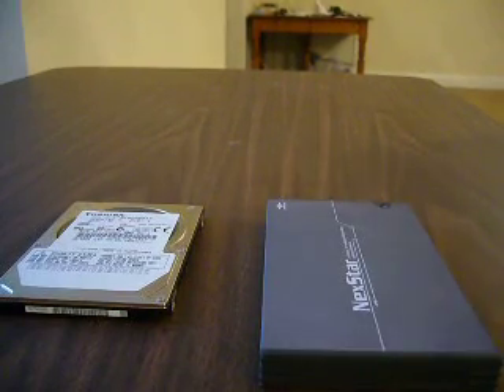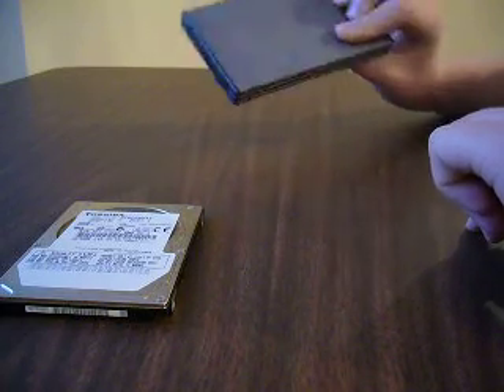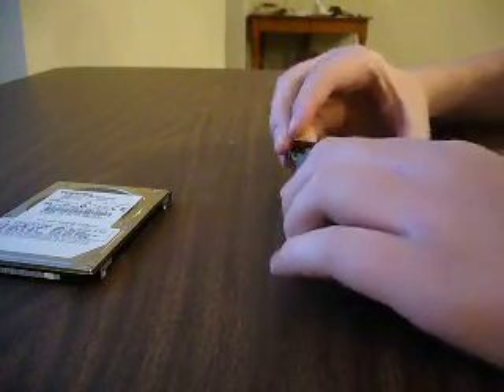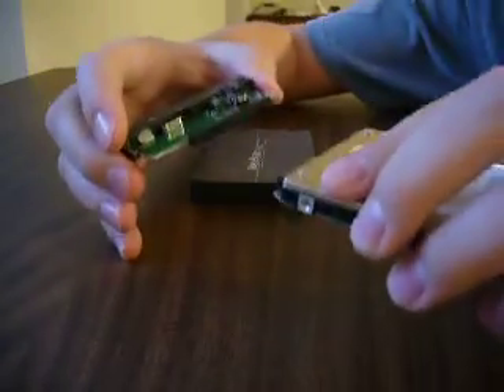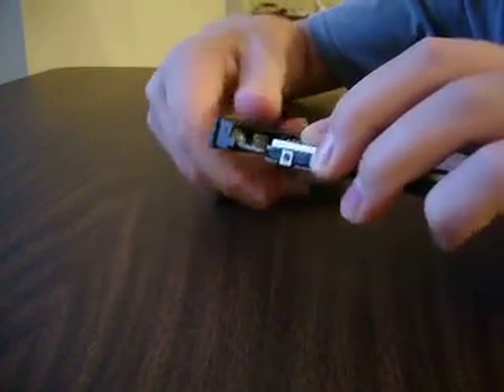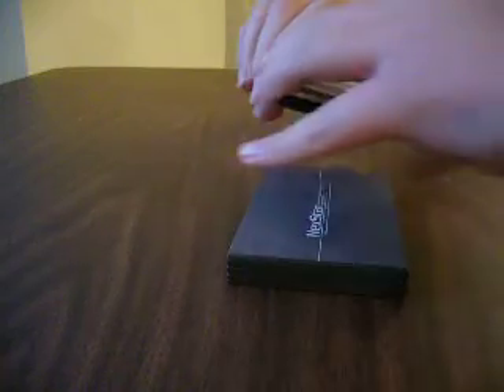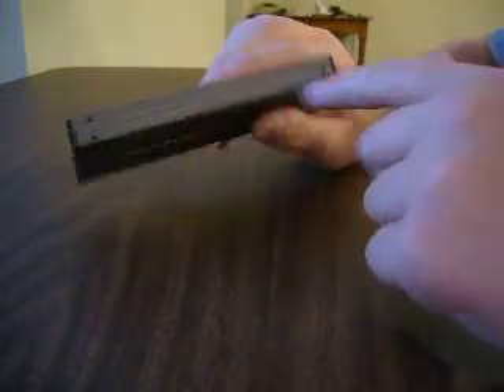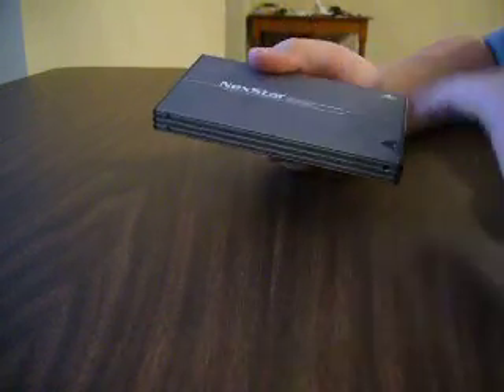Make Your Own External Hard Drive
The title explains it